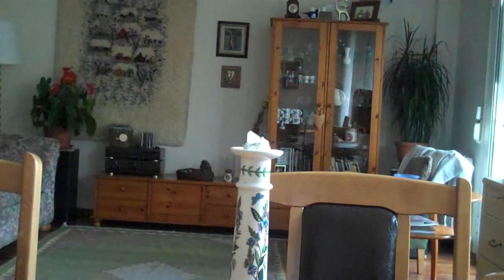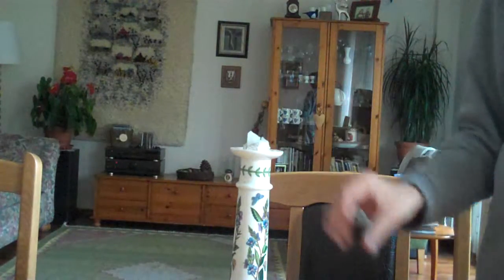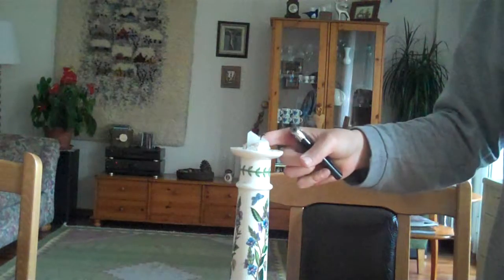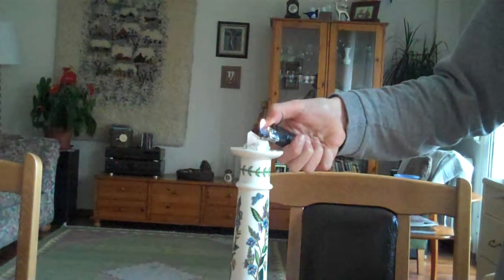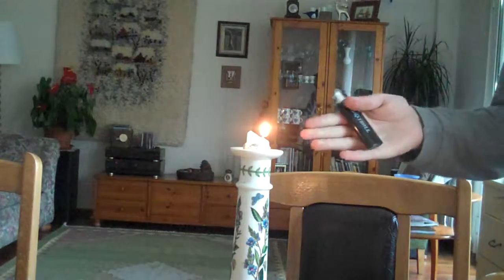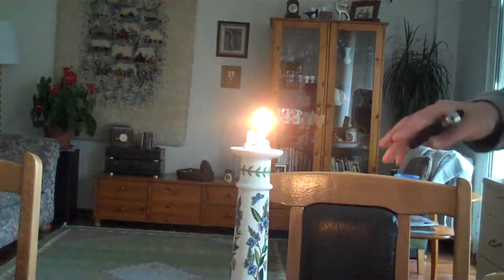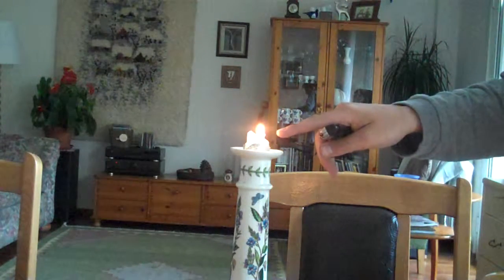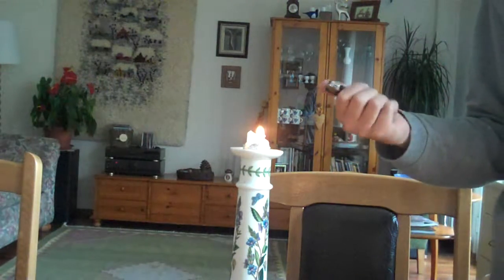How To Do A Candle Trick